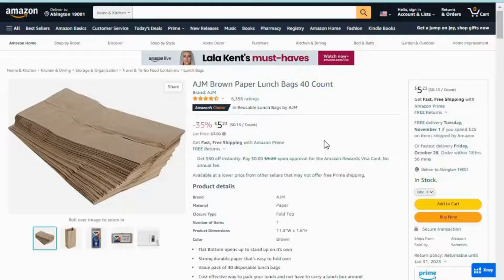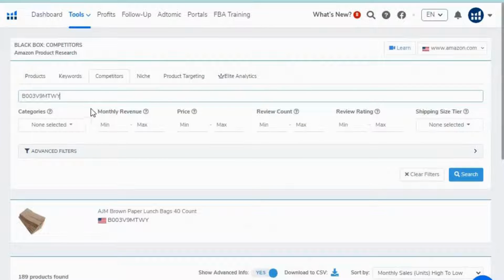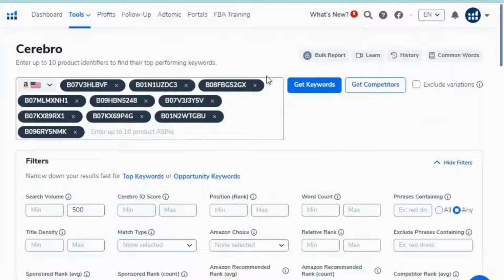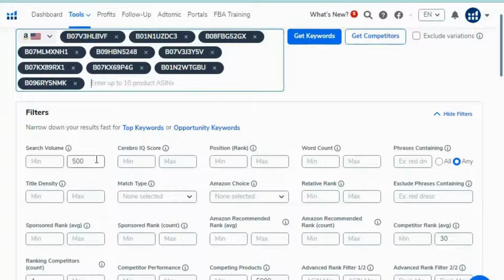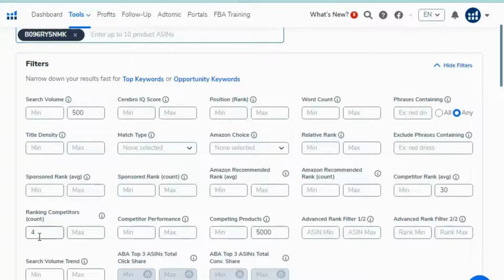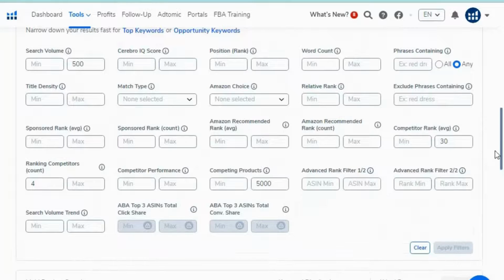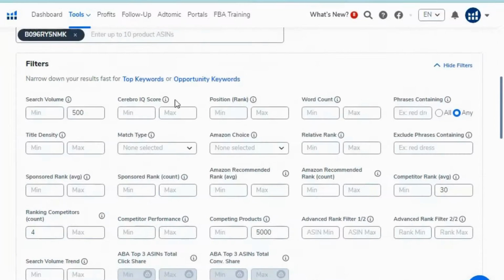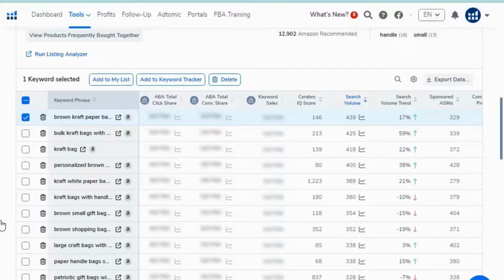How to Spot Top Competitors and Identify the Search Terms for Launch?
Hello Viewers,

In this session, we are going to learn how to evaluate top competitors and identify launch keywords. Please watch the video and share your feedback.